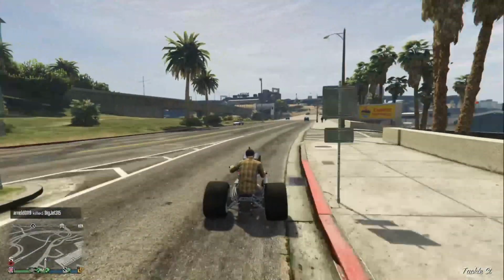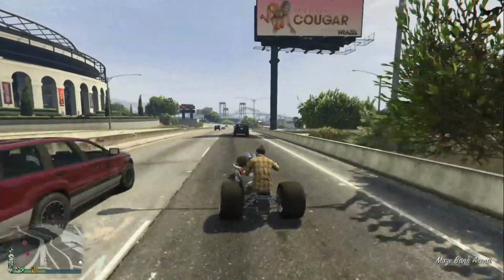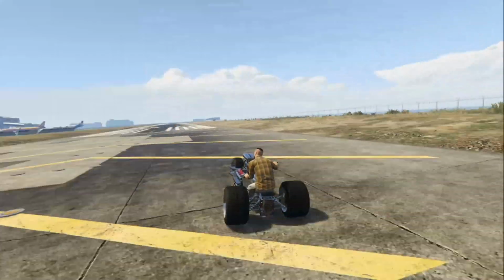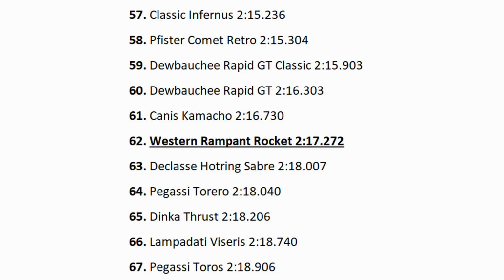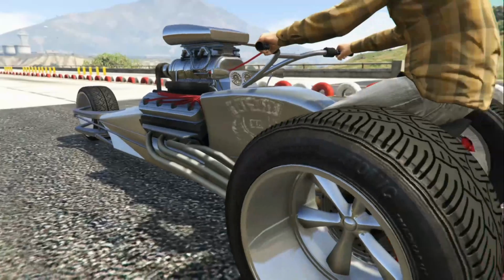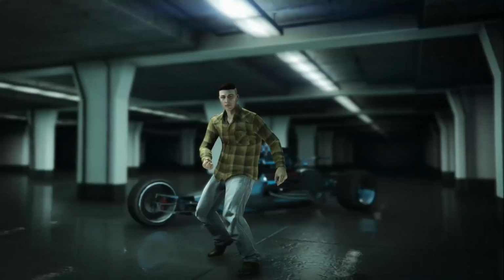GTA 5 - Testing The Western Rampant Rocket